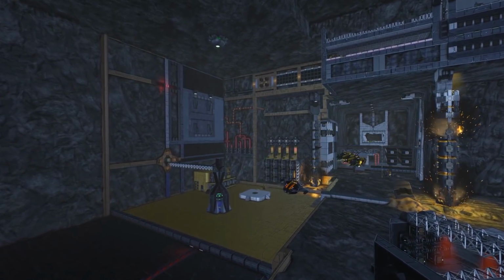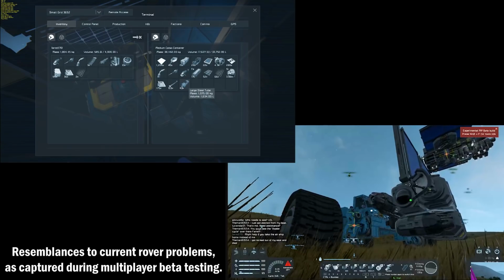Space Engineers: Update Parody #19: The Multiplayer Reboot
It's been almost 4 months, so let's do our look at the latest patch for Space Engineers and... wait a minute. You can actually PLAY MULTIPLAYER again?!?!? What madness is this?

Yes, that's right, more optimizations are abound and actually seem to be doing some good... provided you're now meeting the updated game specs. Kiss goodbye any chance of getting SE to ever run on a laptop ever again (or at least one whose overall value drops faster than the Titanic to the ocean floor and isn't outdated and unupgradeable in a week), and if you're looking to host a dedicated server... you may have a lot of trial and error in finding a good provider who can meet the new specs for 16 players.